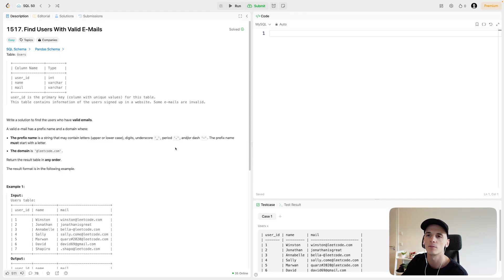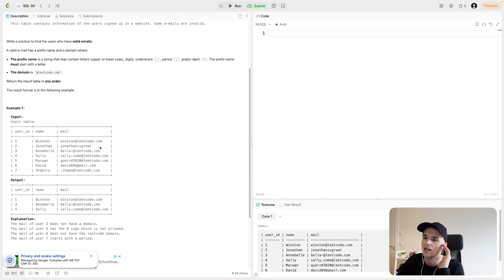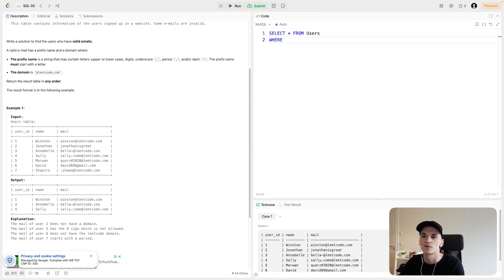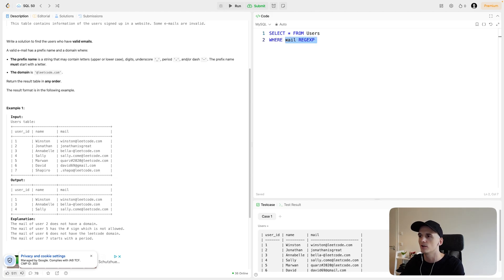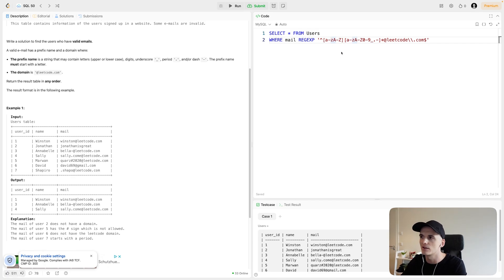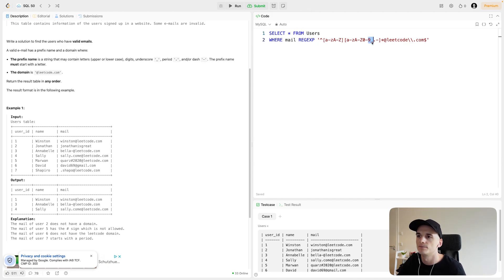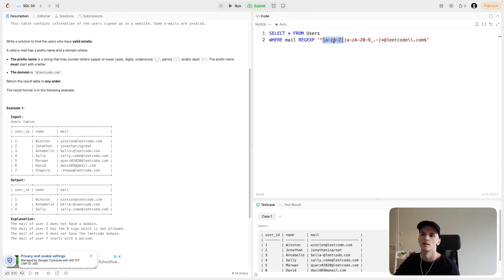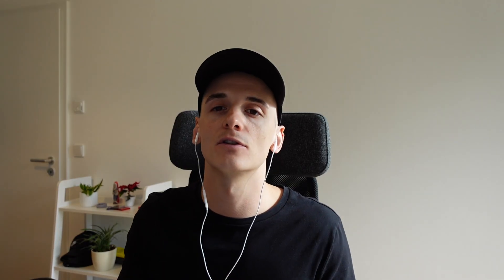LeetCode 1517: Find Users With Valid E-Mails [SQL]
Solution and walkthrough of a real SQL interview question for Data Scientist and Data Analyst technical coding interviews. This question is marked as easy and is called "Find Users With Valid E-Mails".